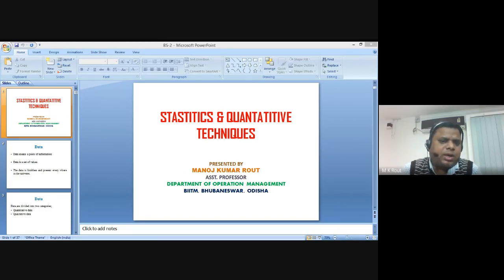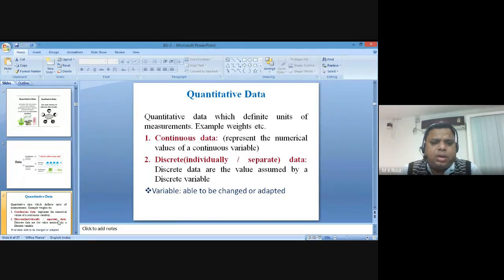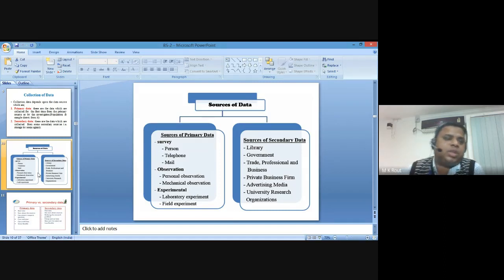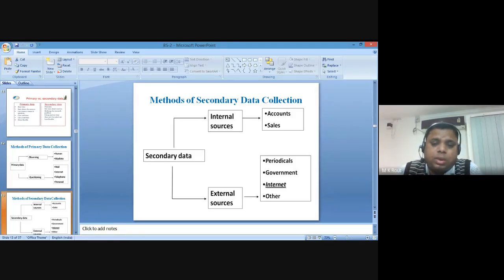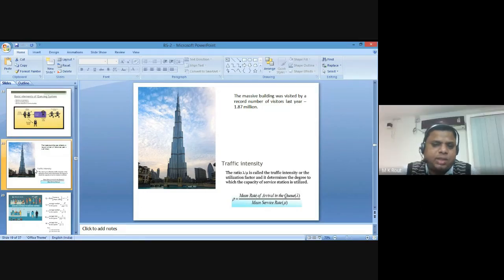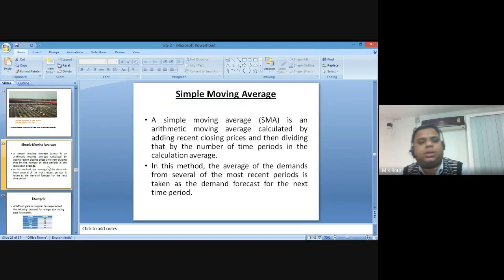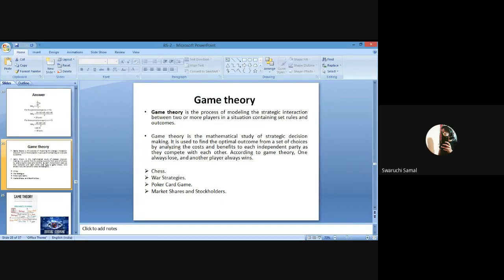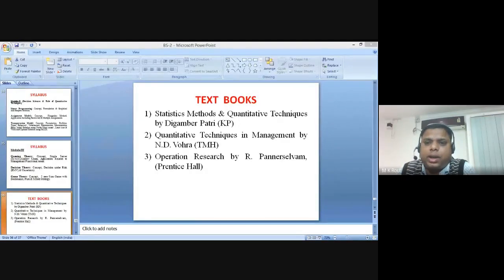Over views of Decision Science II Fundamental of Decision Science II Decision Science Full course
The video is about the foundation course for  Decision Science  Fundamental of Decision Science
Decision Science Full course
Basic of Decision Science
Decision Science
Quantitative Methods
Business Statistics.